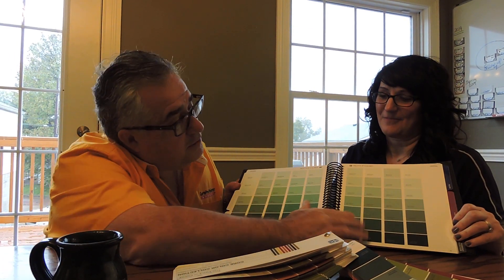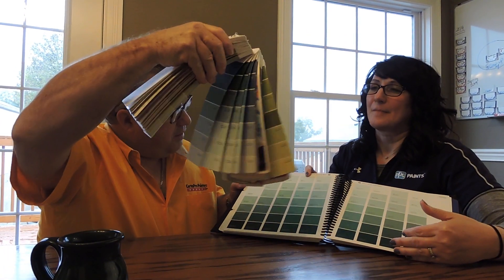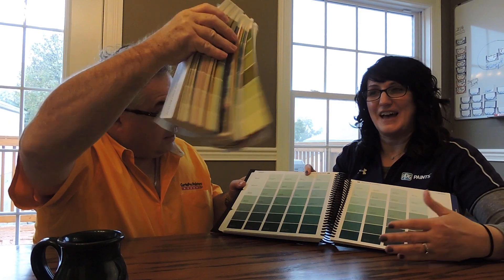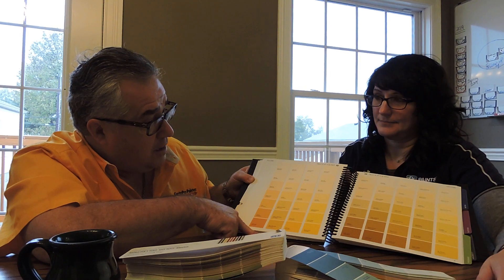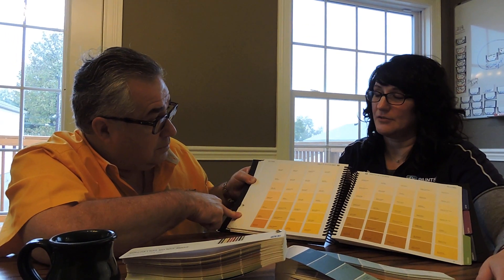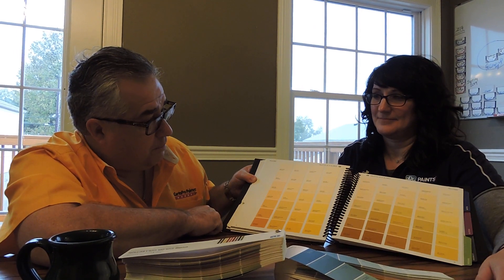Choosing Colors with PPG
There are a couple of tools available by PPG to assist customers, in choosing colors.  In the past (and still today) we used color decks.  These color decks are still available today along with the help of Color Books.  In the past choosing colors from color decks could by pretty overwhelming.  Using color books allows you to see colors across a full page, allowing your eye to scan across the different shades of colors making it a little easier to choose.  Color consults can also assist customers in making decisions.  Color Consultants specialize in color and are familiar with shades and hues.

2218 Frankfort Ave
Louisville, KY, 40206

PS.  We believe that our best customers are informed customers. The purpose of our videos is to educate customers about applications, products and conditions.  We also would like to introduce our team to everyone who would like to meet us.  We at CertaPro of Louisville and Southern Indiana (Louisville-Metro) also believe in delivering what we promise.  We are human we do make mistakes, but we will also address those mistakes and accept those responsibilities.  Our videos will introduce products, paint systems and the various types of applications for those products (and paint systems).  Are videos will also answer questions and concerns, while also addressing potential problems.